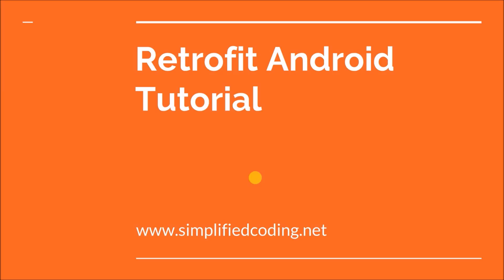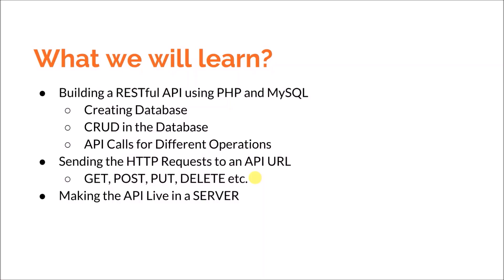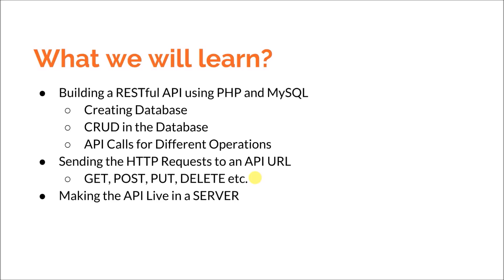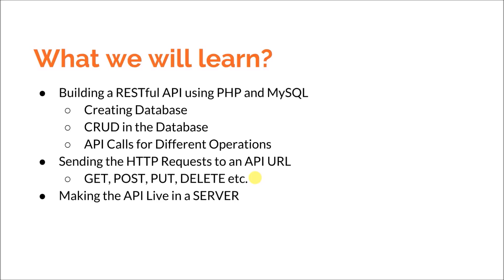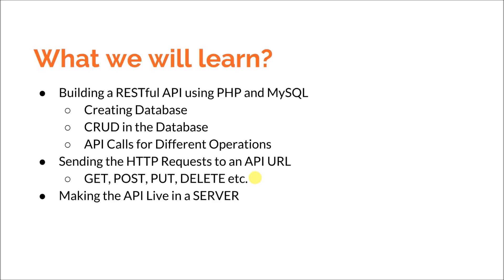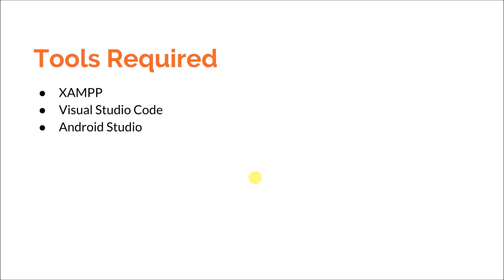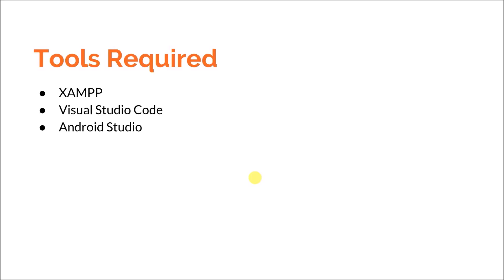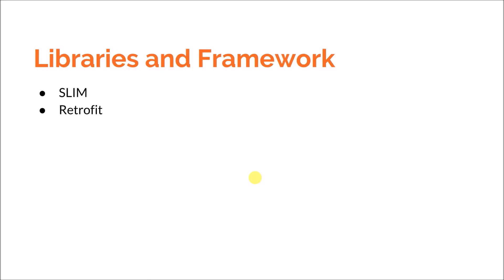#1 Retrofit Android Tutorial - Introduction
This video is the starting of Retrofit Android Tutorial.

What is Retrofit?
Retrofit is a type-safe HTTP client for Android and Java. You can make network requests using Retrofit and it is used in android to call RESTful APIs.

Why Retrofit?
Though it is not necessary that you use a library like Retrofit for the network calls in your application. But if you will not use a library you have to take care of a lot of things, and it increases the task and amount of code.
Whereas Retrofit has predefined methods to quickly perform network requests. We also have other libraries in android for example volley, but if you are still using Volley for network operations then it is highly recommended that you should migrate to retrofit now. Retrofit is better than volley.

In this Retrofit Android Tutorial series we will learn a lot of things. We will learn
- Building RESTful API using SLIM framework
- Making the calls from our android app using Retrofit
- We will also learn deploying the REST API

This video is just an introduction about Retofit Android Tutorial, and yes you can directly jummp from this video, but I would recommend to watch it.

From the next video we will directly start the series, and not only retrofit we will learn a lot of thing, as the above 3 title contains a lot of subtitles.